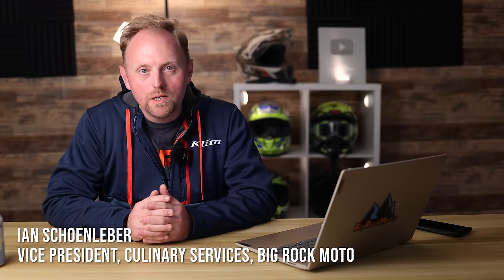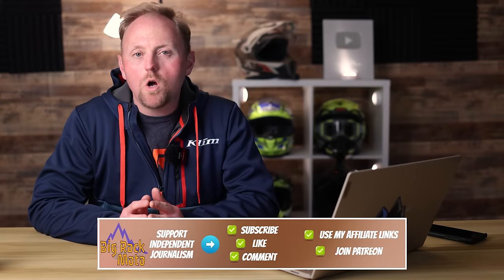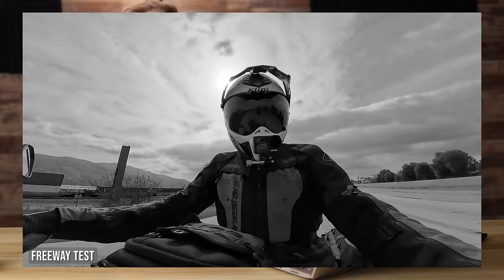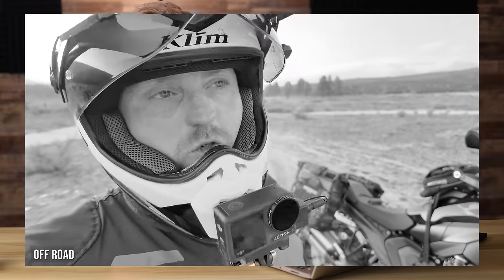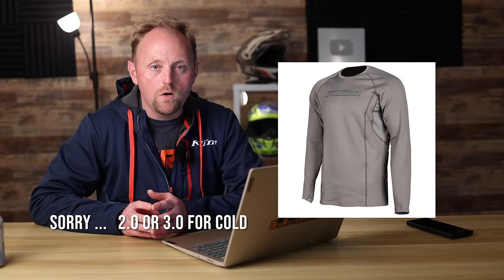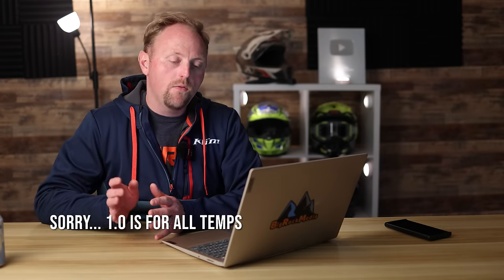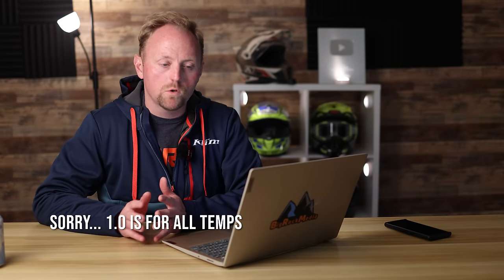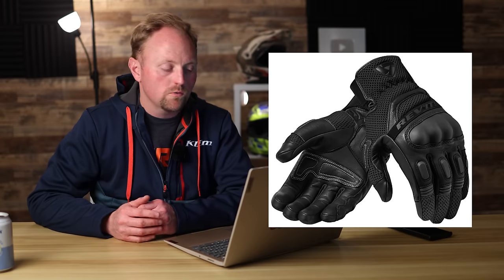I Tested $20,000 of Riding Gear to Find Out What's Best | 2024 Gear Guide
⚡The list of gear is too long to be allowed entirely in this video description, but the links are in the PDF above as well as in a pinned comment below. Thanks!

00:00 Intro
02:44 Base Layers
05:31 Mid Layers
06:58 All Season Suits
11:23 Cold Weather Suits
12:28 Cold Weather Gloves
13:34 Hot Weather Suits
14:12 Hot Weather Gloves
15:00 Jerseys
15:31 Dual Sport Suits
16:43 Body Armor
17:35 Eyewear
18:40 Helmets
20:31 Boots
22:11 Hydration Packs
23:11 Notes

BASE LAYERS and NECK PROTECTION
COLD WEATHER

ALL-SEASON, ALL-TERRAIN SOLUTION: JACKETS & PANTS*
*requires good mid and base layers to function

🏆 REV’IT! Dirt 3 or 4

HELMETS
ADV:

BOOTS
OFFROAD:

(length limit reached - see comment or PDF file) ---